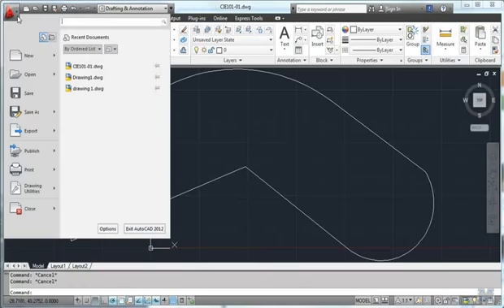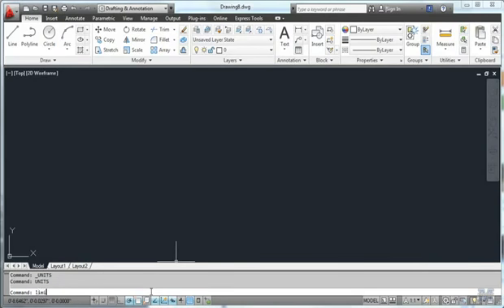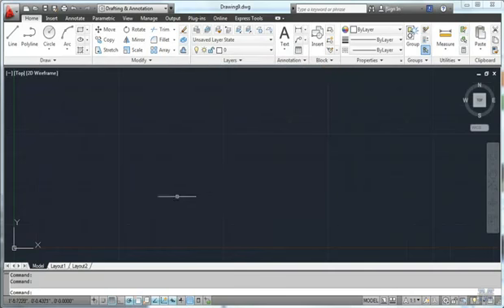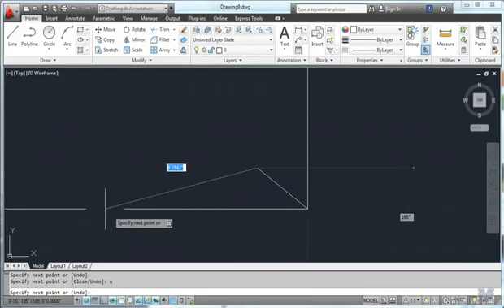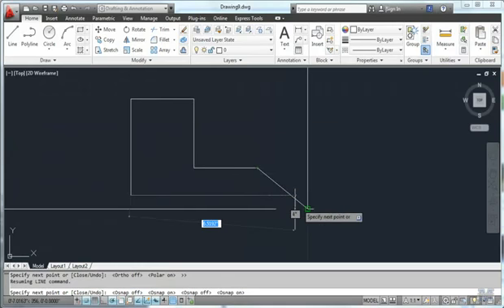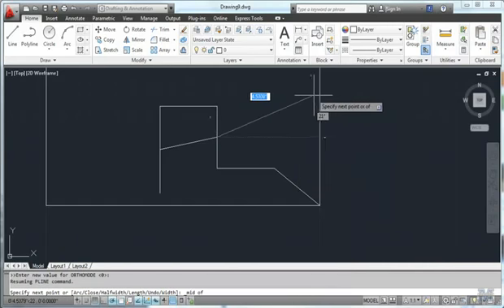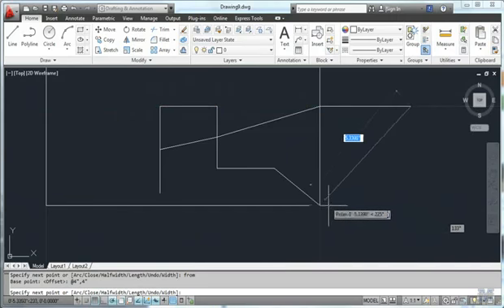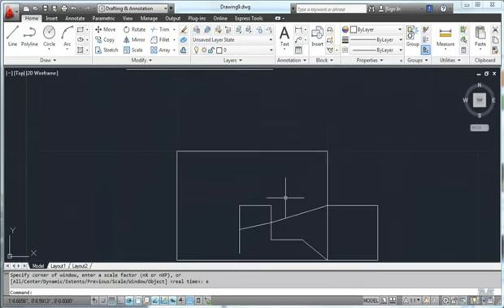AutoCAD 02 TEAMGUC